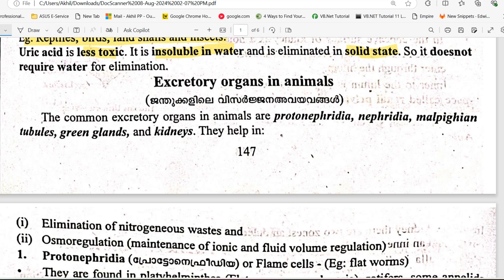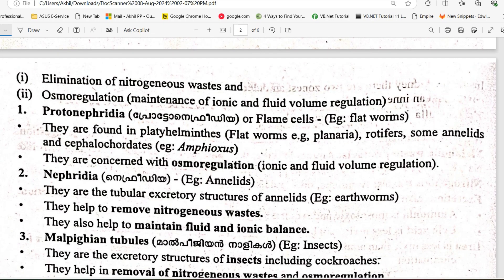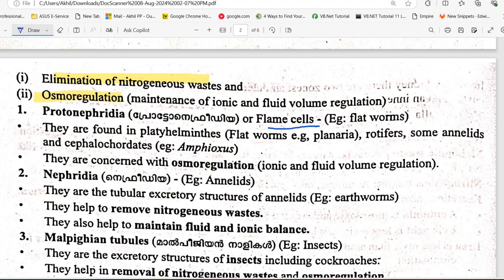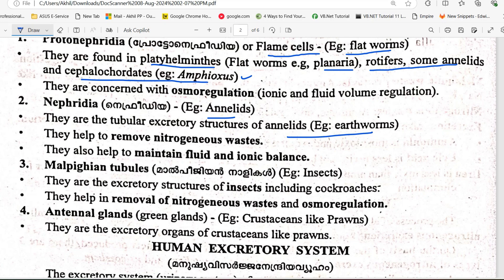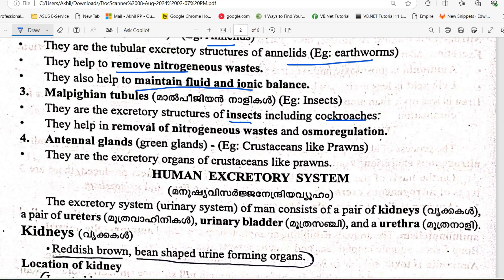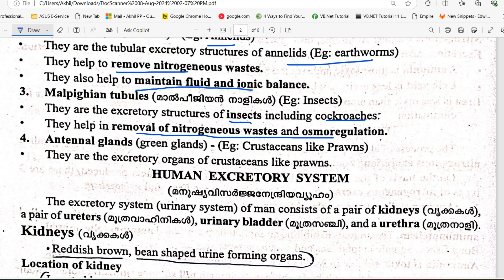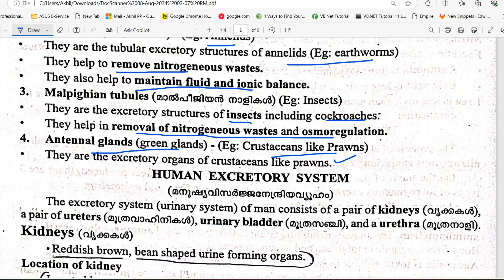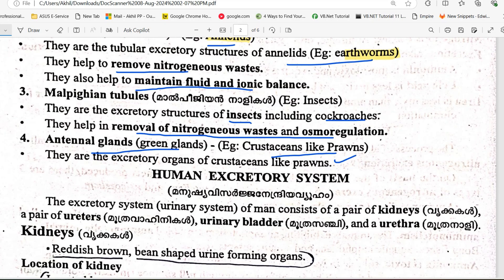Excretory Organs In Animals